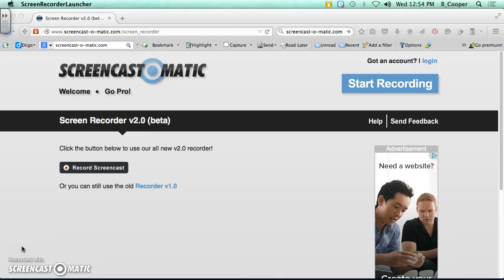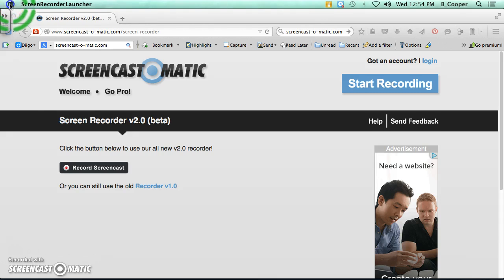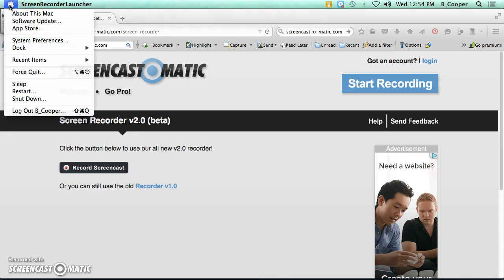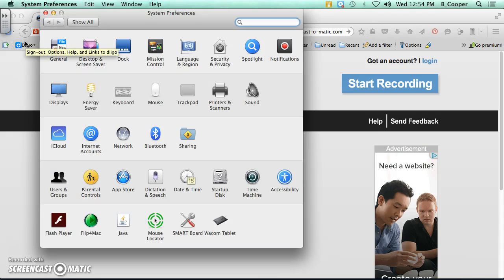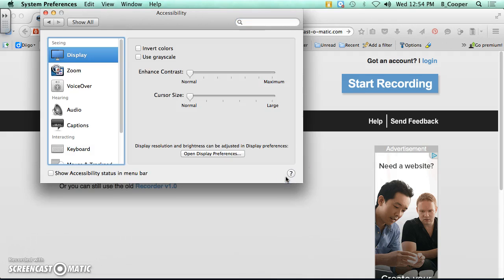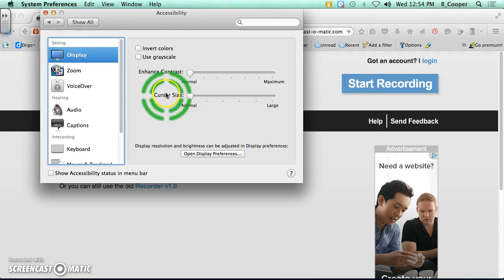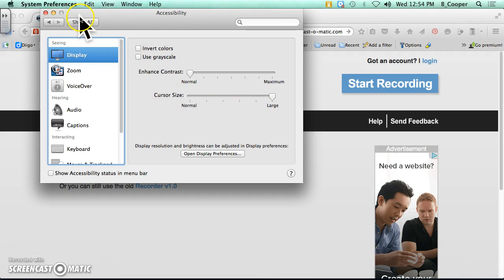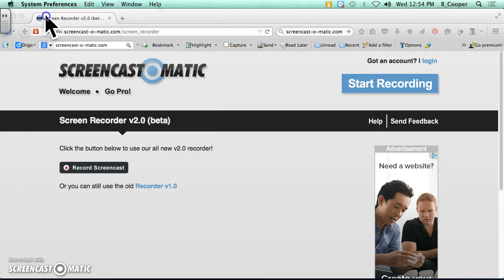Super Big Mouse Pointer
Watch this screencast to see how to make your mouse really big so that your audience can see it easier.